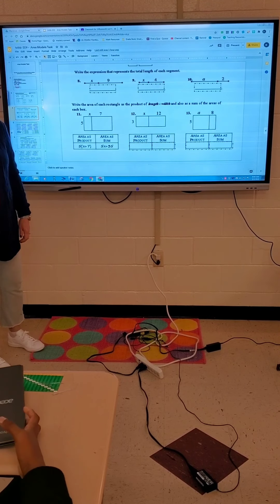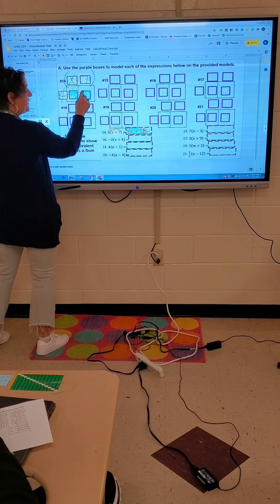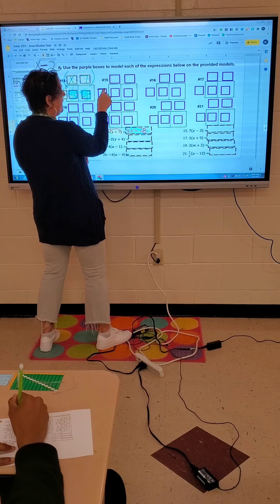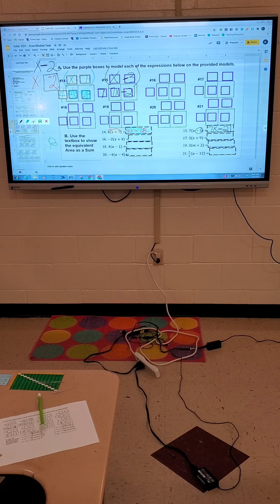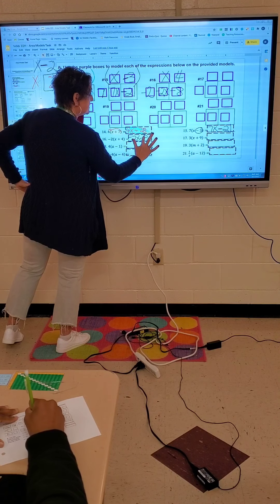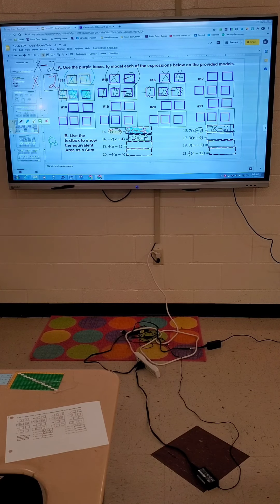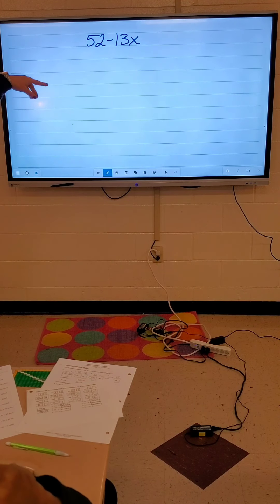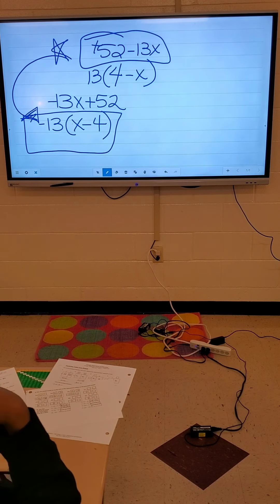Factoring and Area Models 2